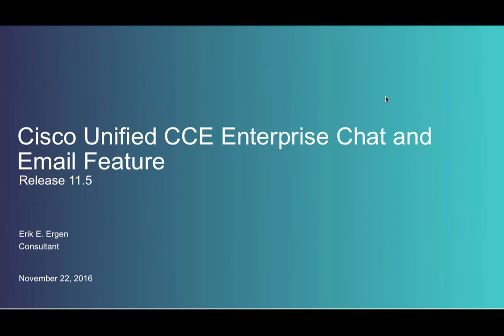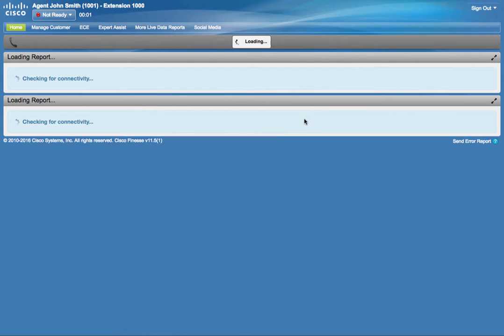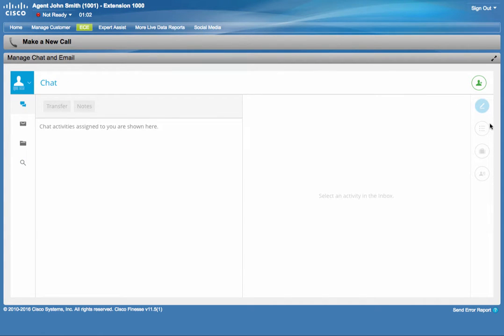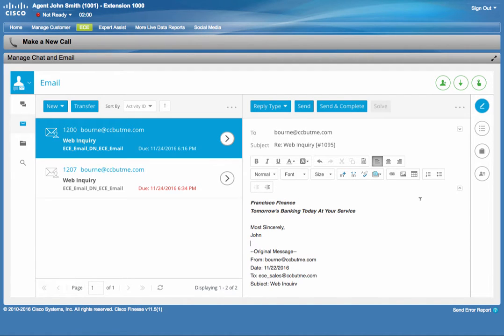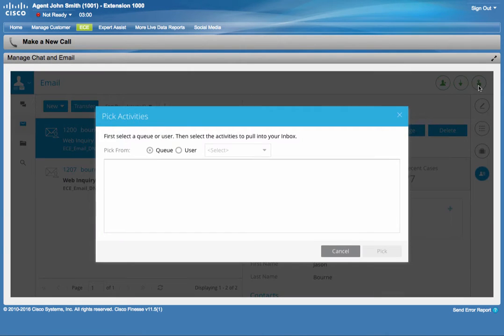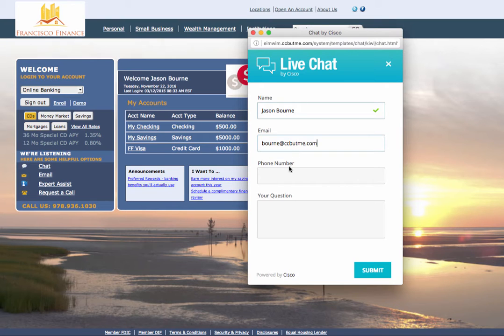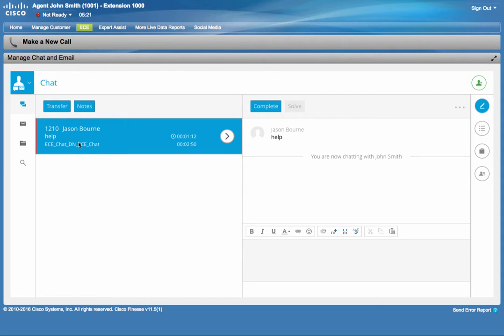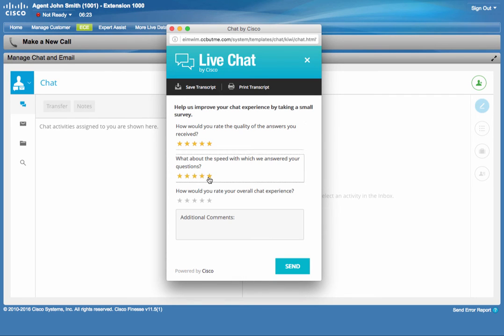Brief Overview of Enterprise Chat and Email Feature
Seven minute overview of email and chat routing in Unified CCE v11.5

Table of Contents:

00:00 - Cisco Unified CCE Enterprise Chat and Email Feature
00:13 - Enterprise Chat and Email Overview
00:46 - Enterprise Chat and Email Overview
00:48 - Demo